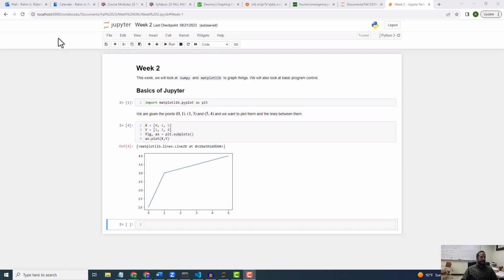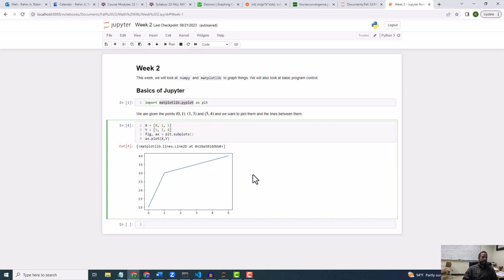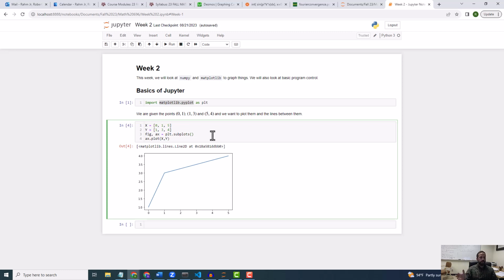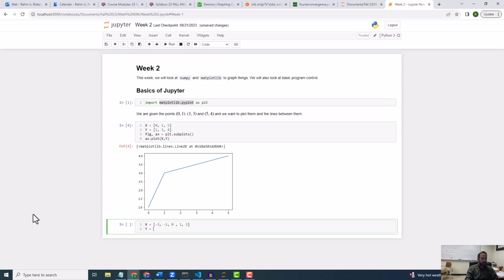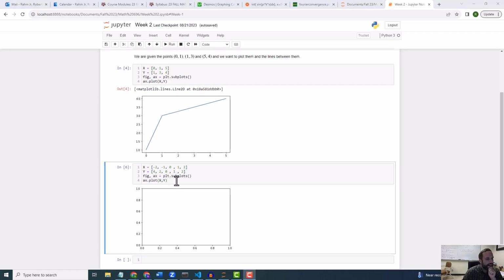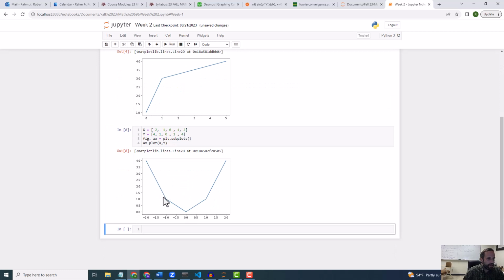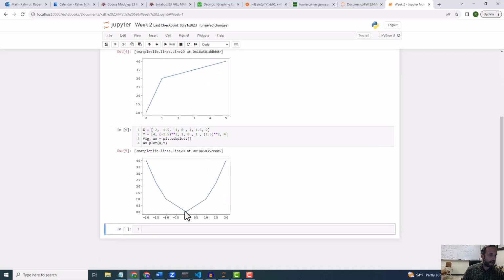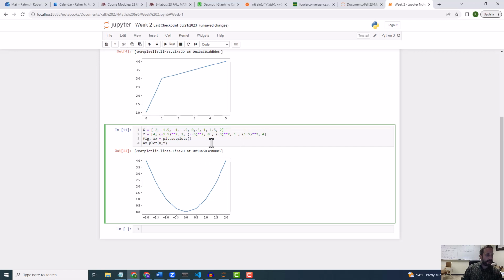Math 696 - Week 2 - Plotting a Parabola the Bad Way